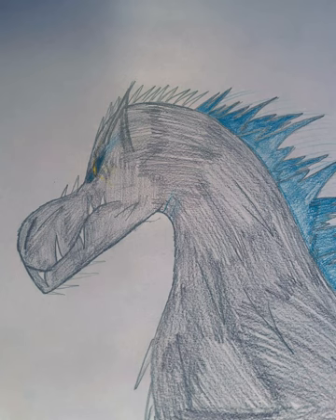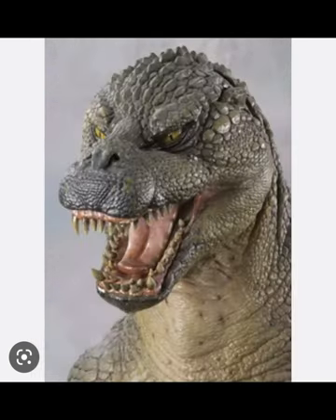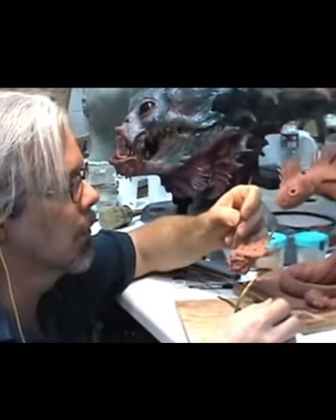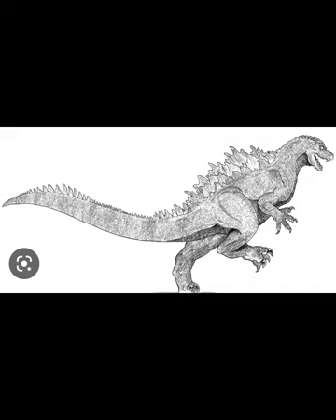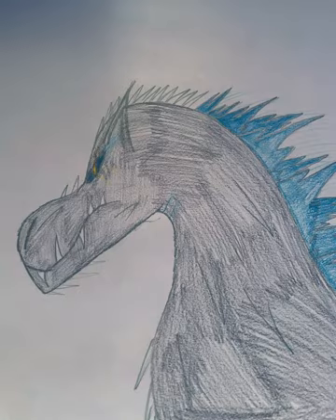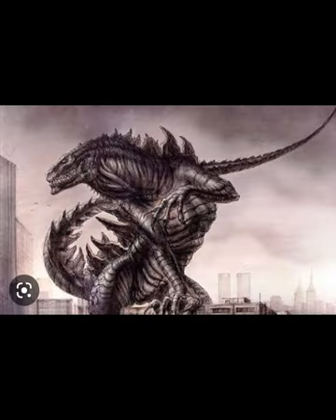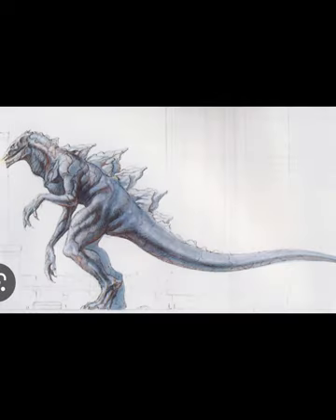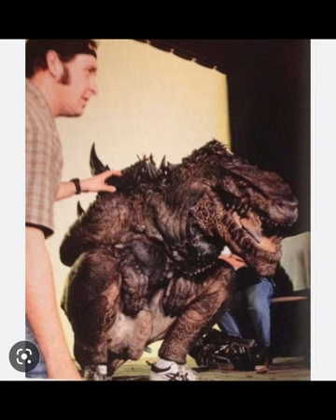Why Stan winston ( 1994 ) Godzilla is better then Patrick Tatopoulos ￼( 1998 ) Godzilla.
In this video am going to be comparing the (1994) Godzilla to the (1998) Godzilla to explain why the one is better then the other but this video is just my opinion and if you love the (1998) movie that’s great this is just simply my opinion and you can like what you like, this video might not be perfect because this is my first video but I tried to make something for you to enjoy on my channel so I hope you enjoy.🎥🦖